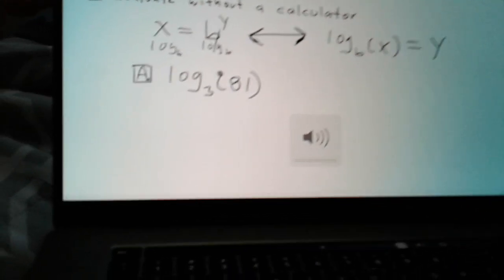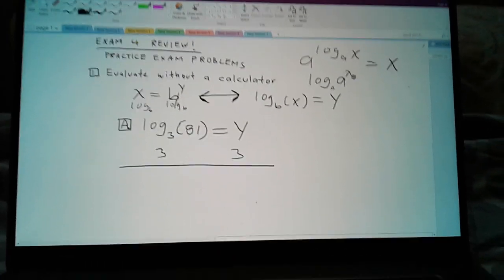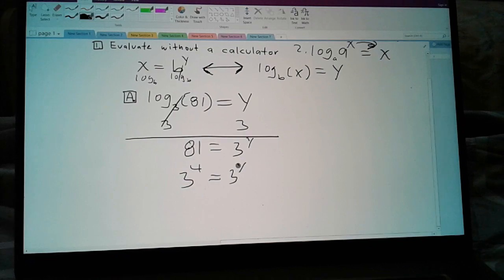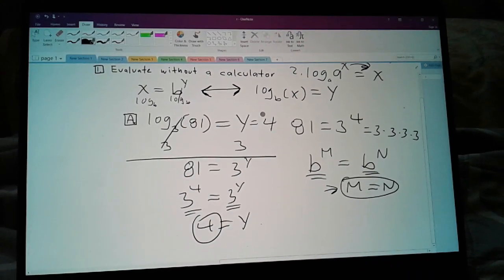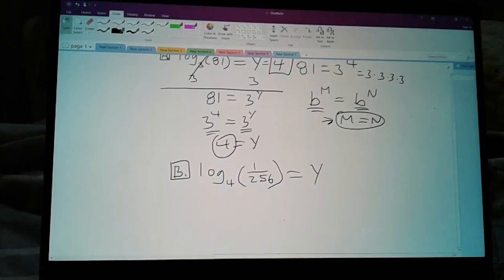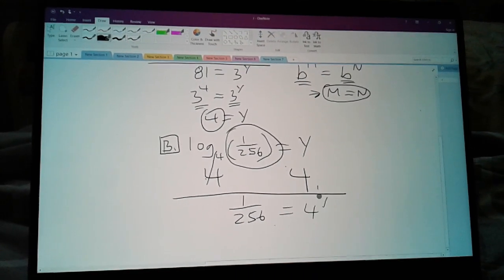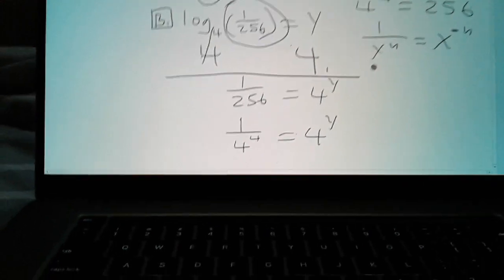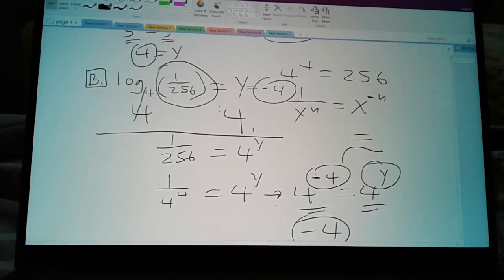May 13, 2021(4)